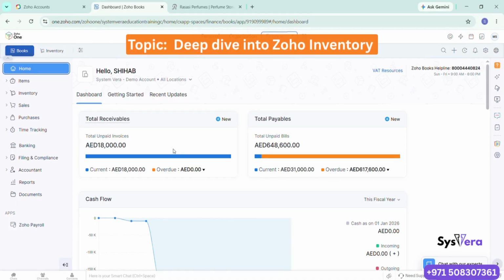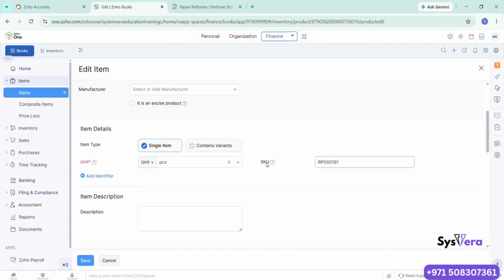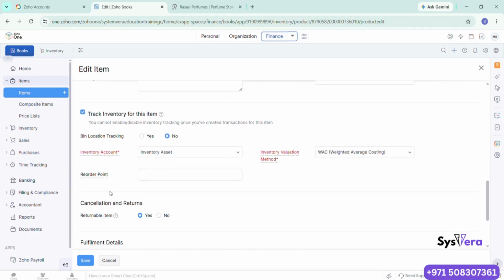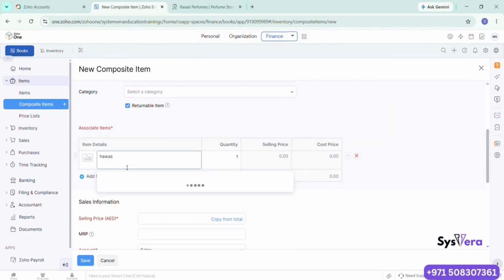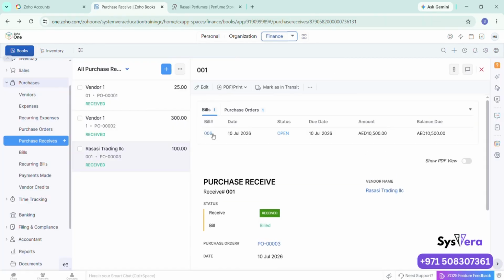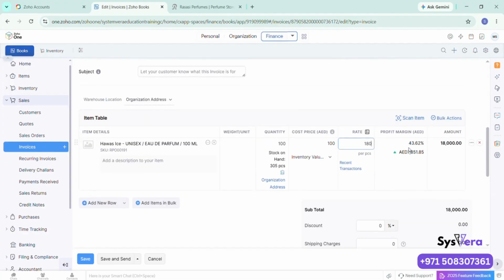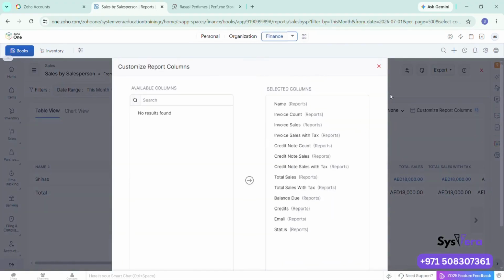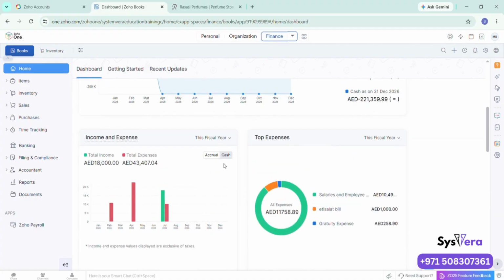Zoho Inventory and Books for Perfume Business in UAE | Complete Inventory and Accounting Demo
This video provides a complete demo of Zoho Inventory and Zoho Books for perfume businesses in the UAE.

Learn how to manage inventory, accounting, VAT compliance, and daily operations using a fully integrated Zoho setup designed for perfume retailers, wholesalers, distributors, and manufacturers.

What is covered in this demo:

Purchase and sales workflow
Batch and serial number tracking
Barcode scanning and billing
Expiry date management
Multi-warehouse inventory control
Sales orders and purchase orders
Customer and supplier management
UAE VAT and Corporate Tax compliance
Real-time stock valuation
Profit and financial reporting
Complete accounting integration with Zoho Books